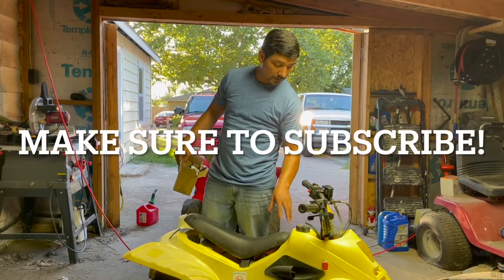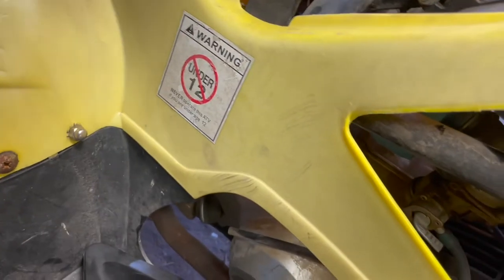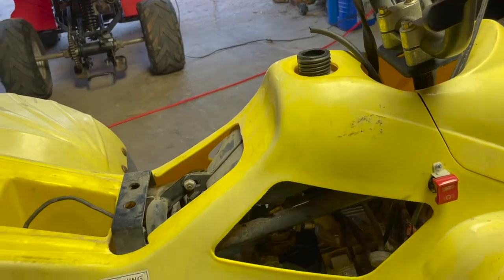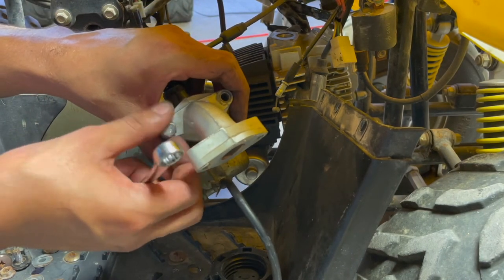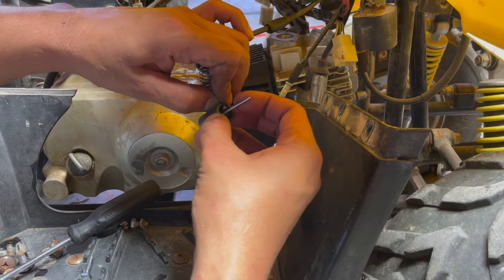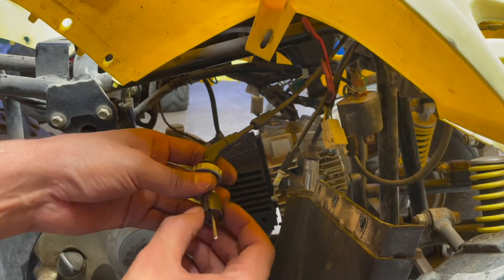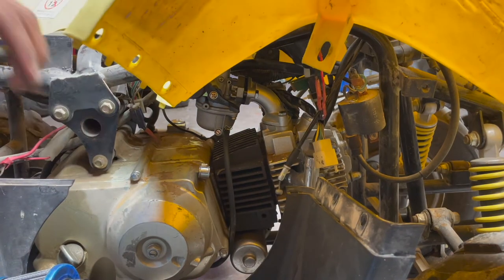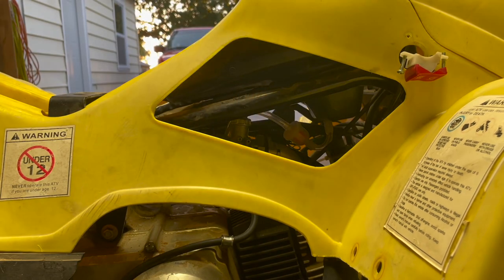Carb Replacement on a Chinese ATV, Quad, or 4 Wheeler. Step by Step.